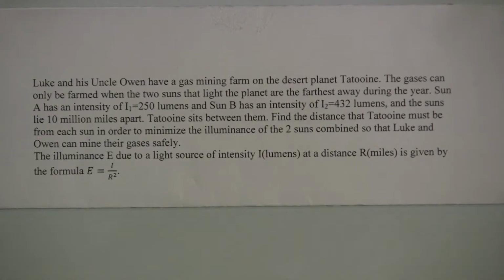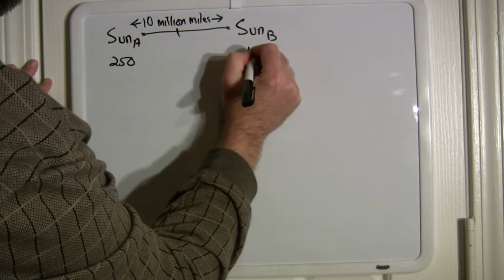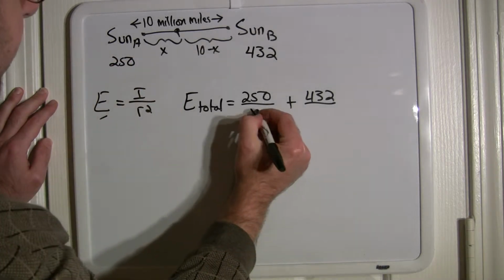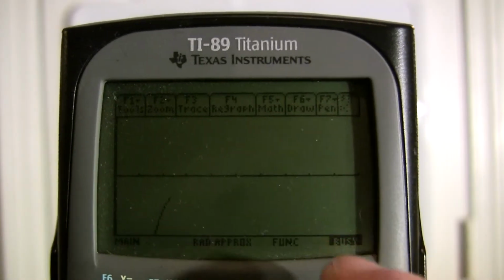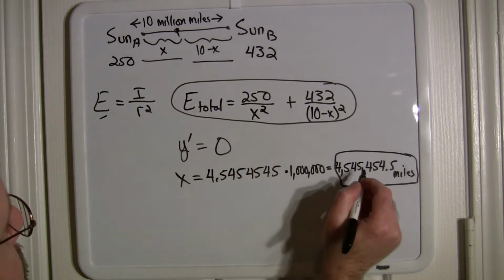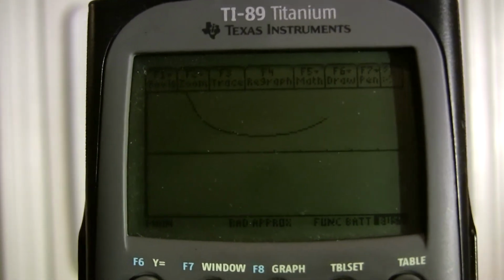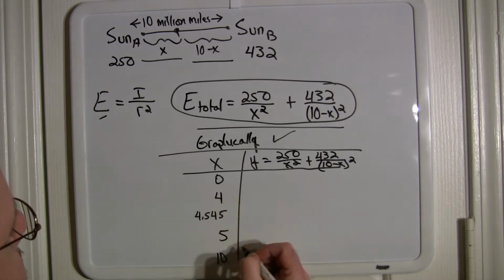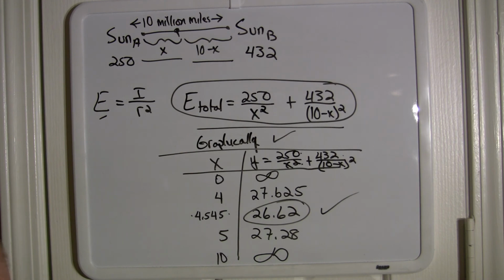Optimization Problem and Solution (Calculus 1 Project: Take 13)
MAT 271
Section 4150